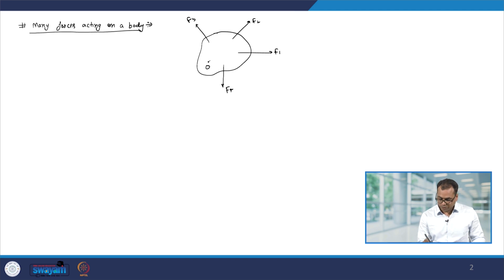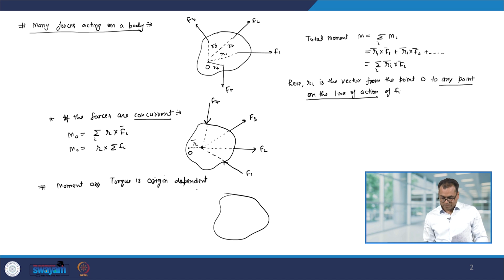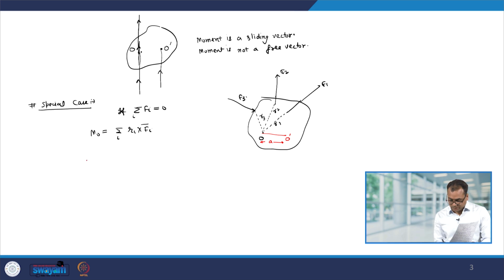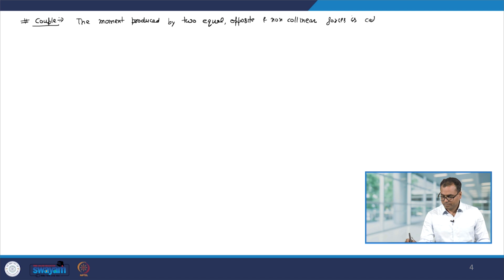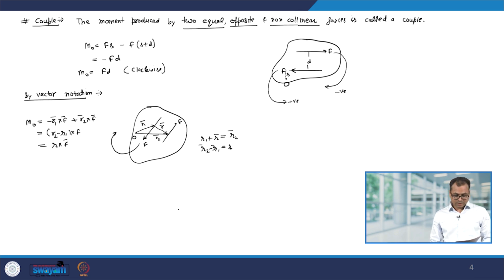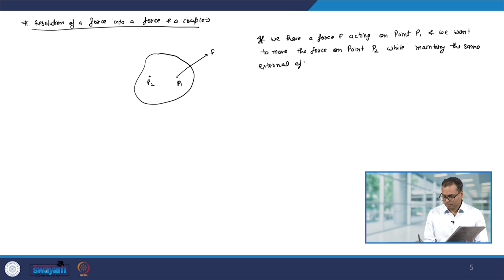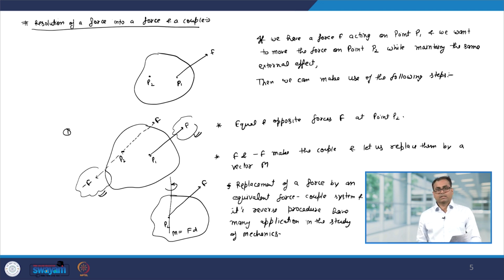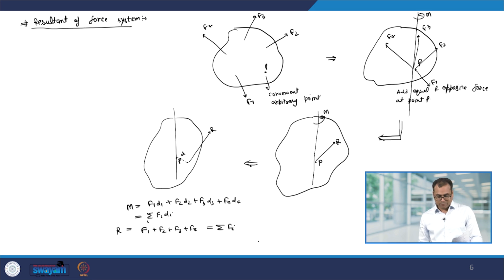Lecture 03: Couple moment and reduction of a force system to a force and a couple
This lecture covers the concept of a couple moment and the reduction of a force system to a force and a couple.